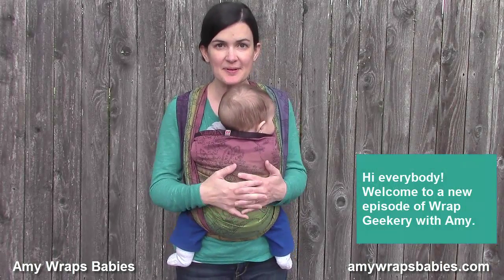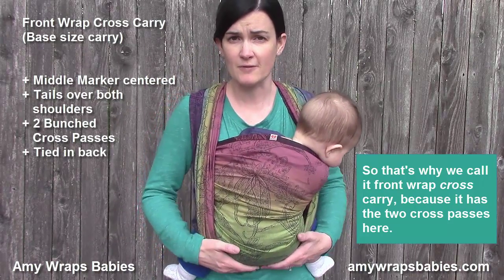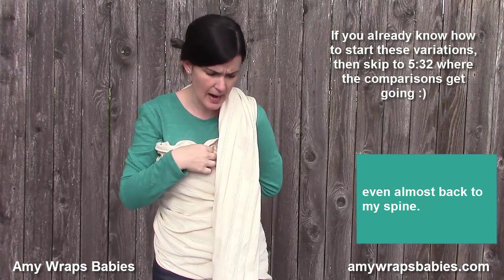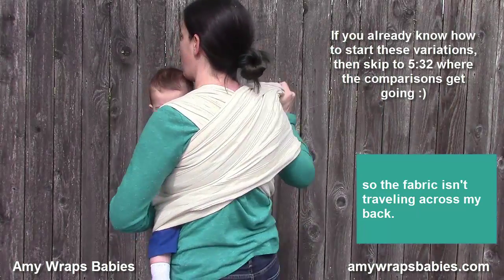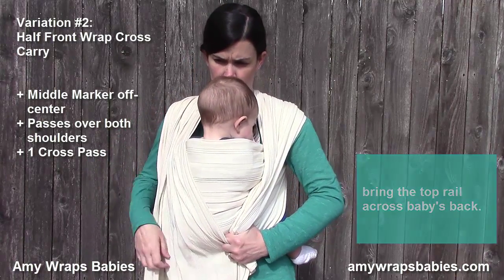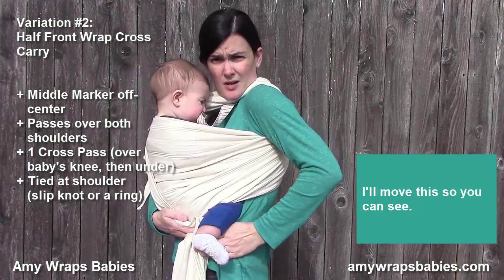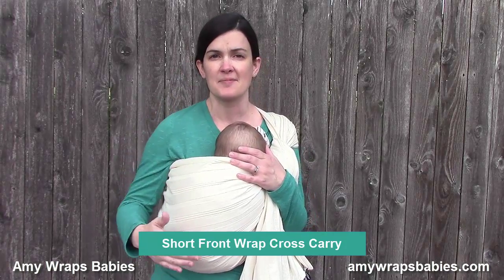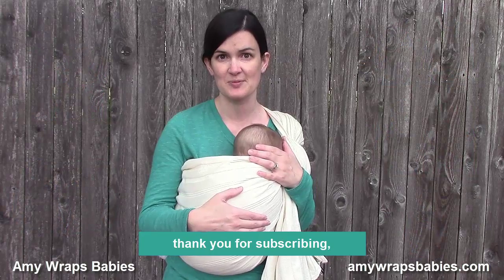Wrap Geekery Episode 3: Short Front Wrap Cross Carry Variations (fully captioned)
In this episode we review 4 variations on the classic Front Wrap Cross Carry that can be tied with a shorter wrap. This episode is fully captioned - if the text appears blurry, please pause the video for a few moments and allow it to load, then replay for up to one minute. Once it is clear, scroll back to watch from the beginning.